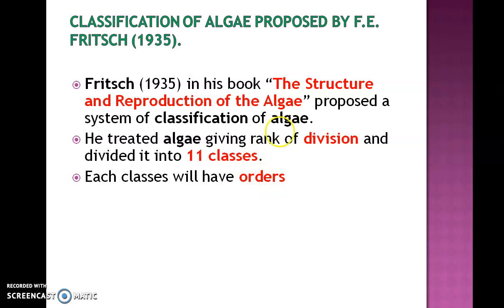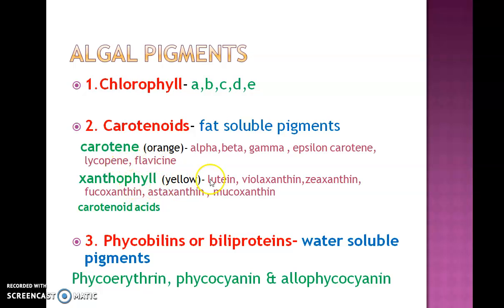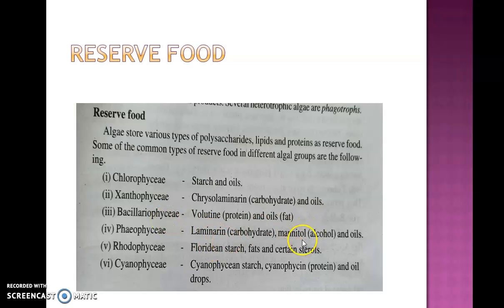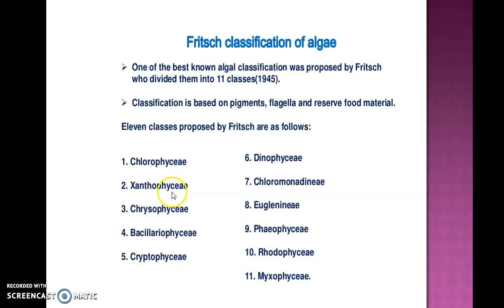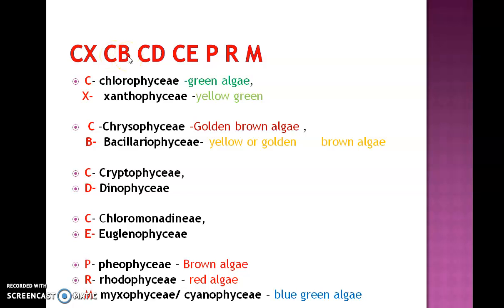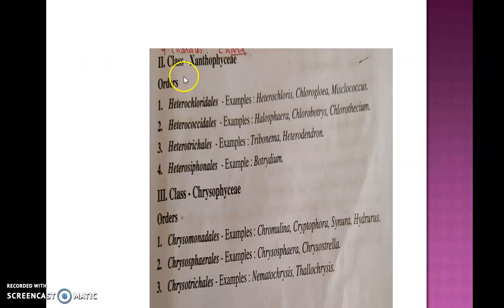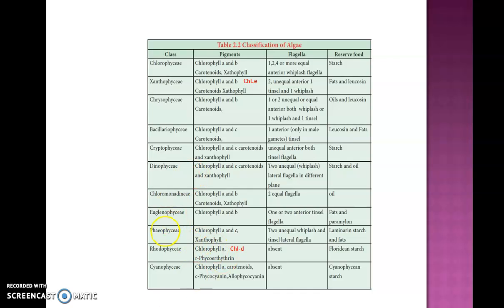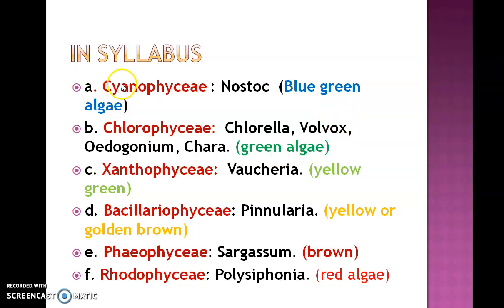Algal Classification by F. E. Fritsch, 1935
Video is for BSC botany students